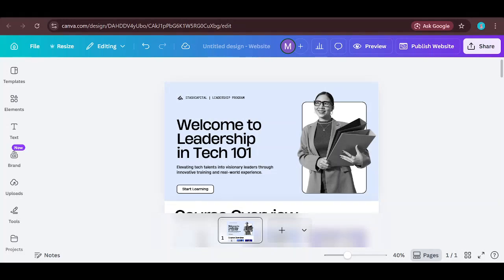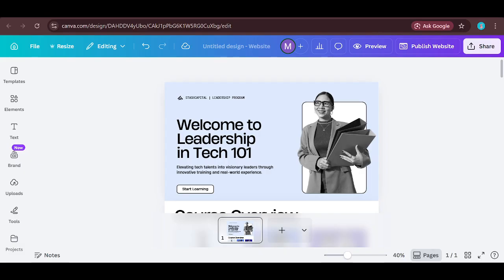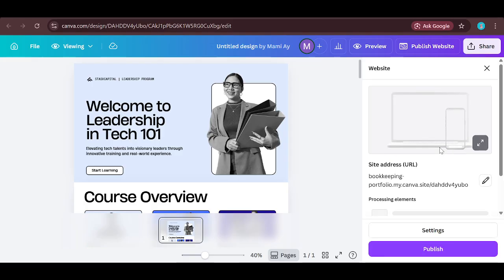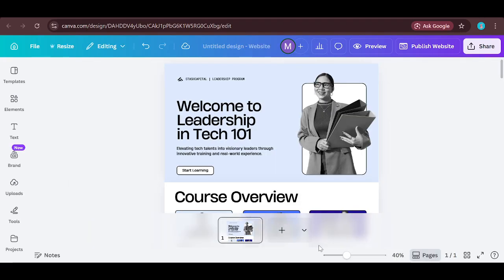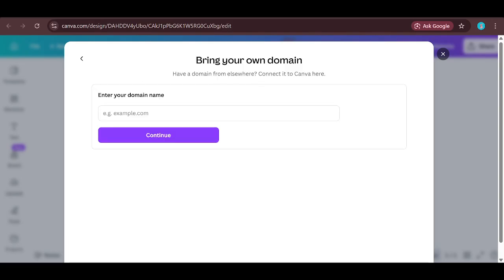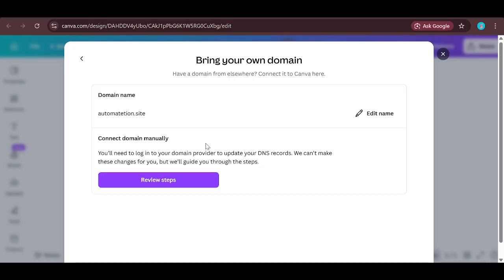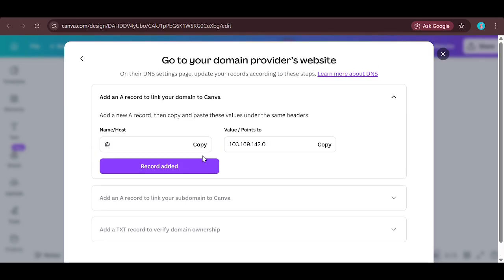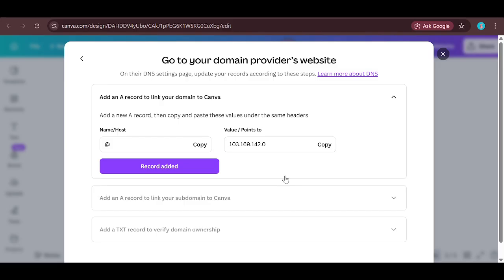How to Connect Canva Website to GoDaddy 2026 (Easy Connect)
In this professional tutorial, we will guide you through the process of connecting your Canva website to GoDaddy, ensuring a seamless online presence. Whether you're launching a personal portfolio or a small business site, this video covers step-by-step instructions to achieve the connection effortlessly.

You will learn how to access your GoDaddy account settings and properly set up your Canva domain. Watch till the end to ensure your website is live and fully functional!